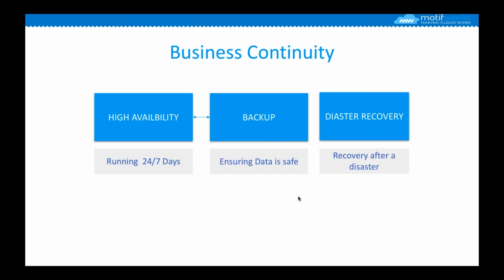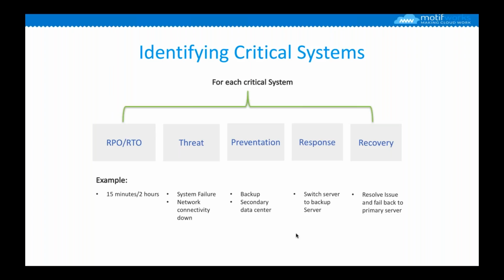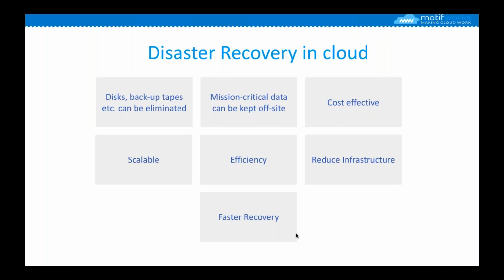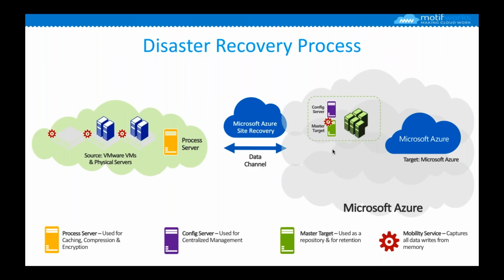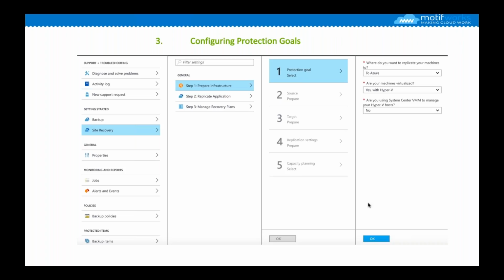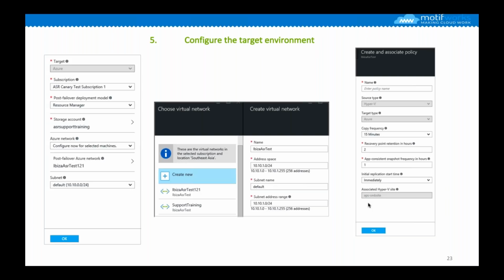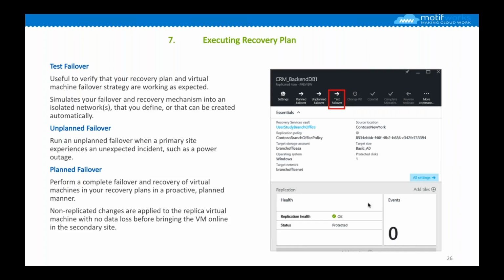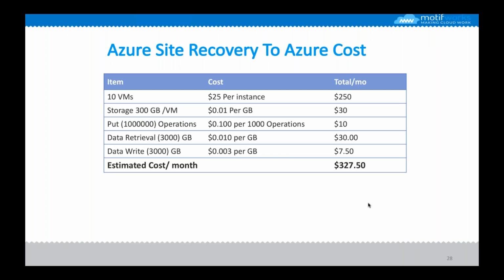Disaster Recovery Planning using Azure Site Recovery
Disaster recovery and business continuity solutions have been historically expensive and time consuming. Microsoft Azure Site Recovery (ASR) makes Disaster Recovery (DR) planning and implementation simpler and affordable for all types of organizations.

Join our team of cloud experts for a walk through of DR and ASR basics. We'll highlight best practices for ASR deployments and help you get a sense of the costs for implementing a solution.